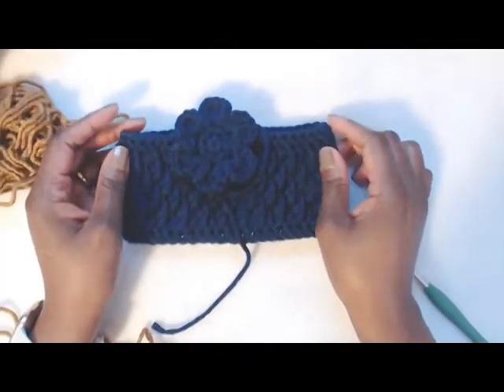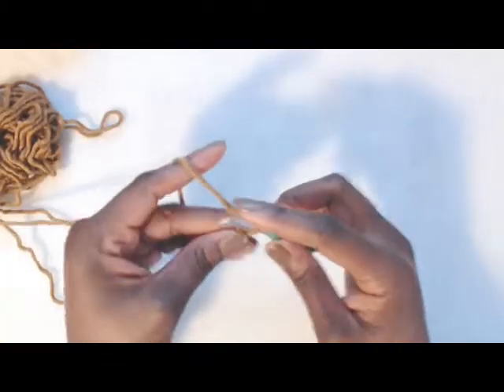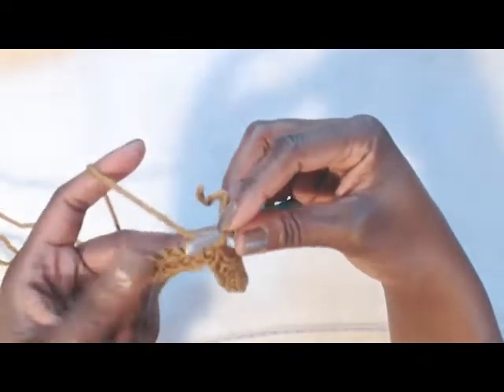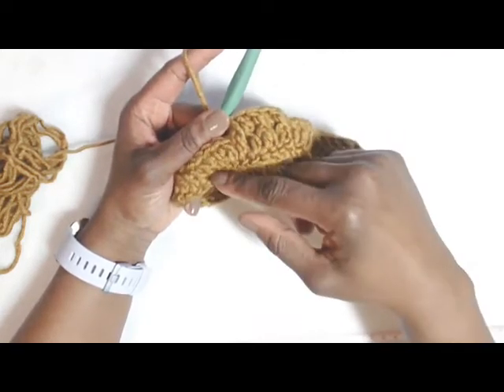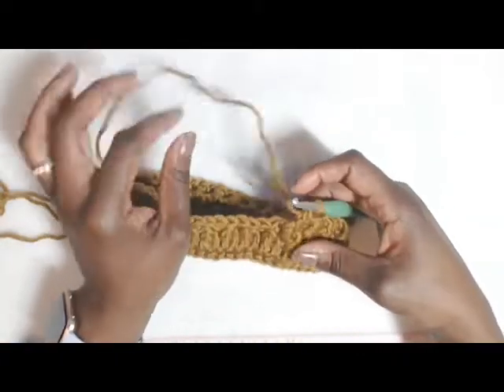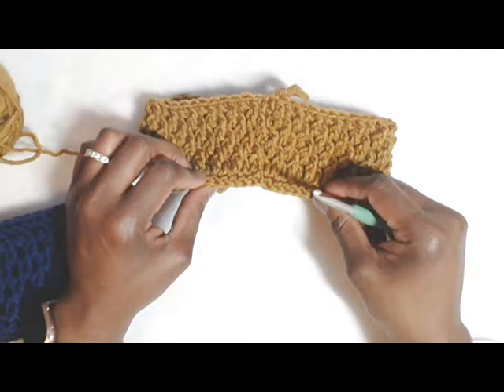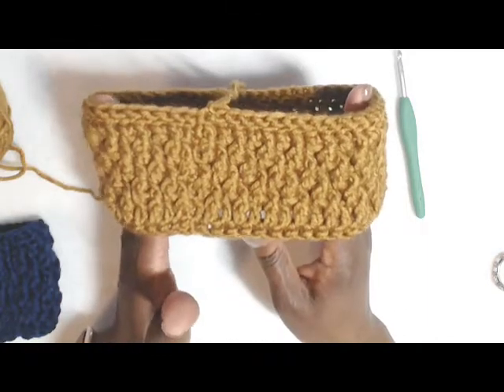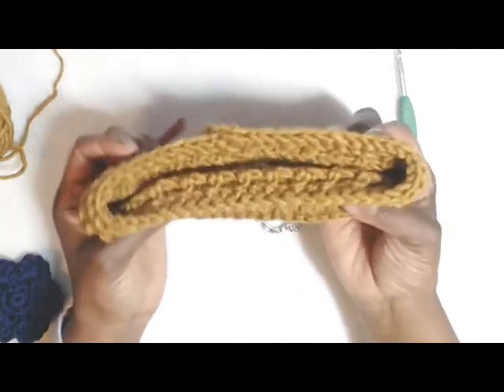Dabblings Extra 32: A Headband And A Flower